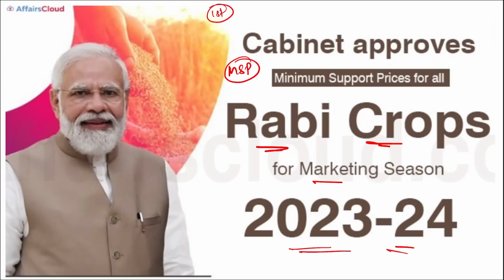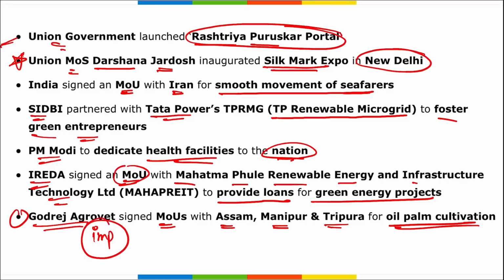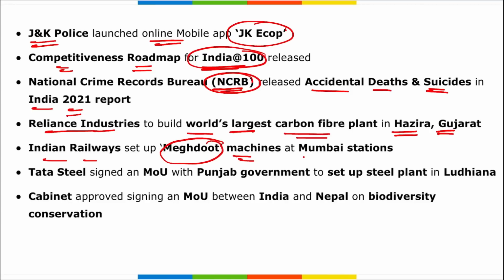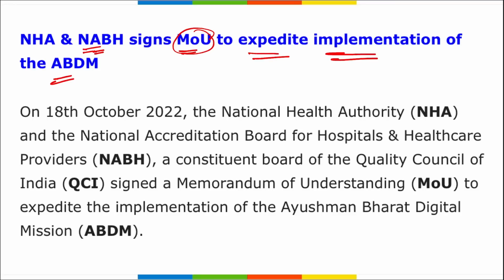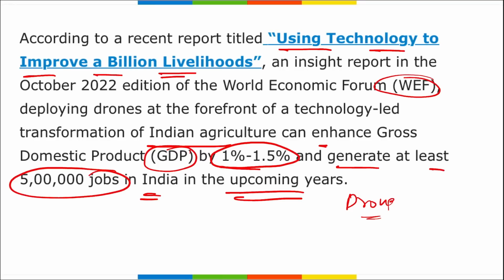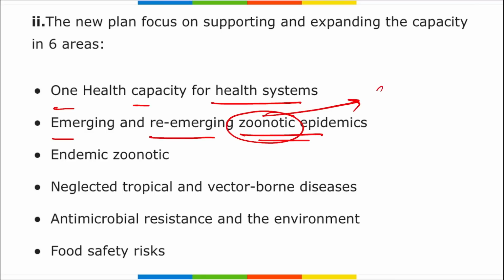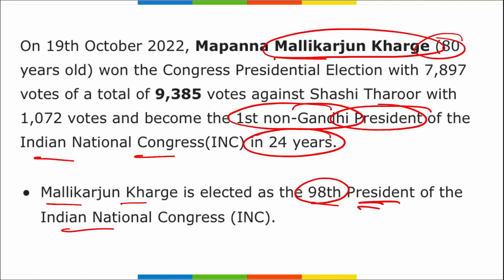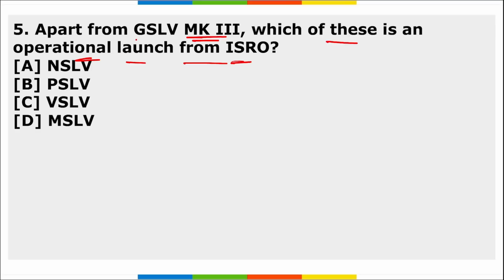Current Affairs 20 October 2022 | English | By Vikas Affairscloud For All Exams